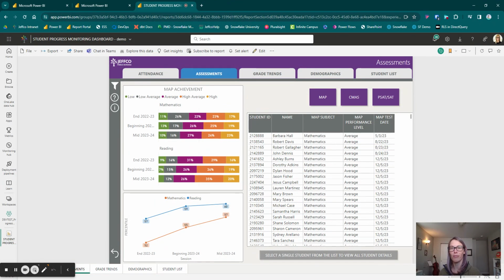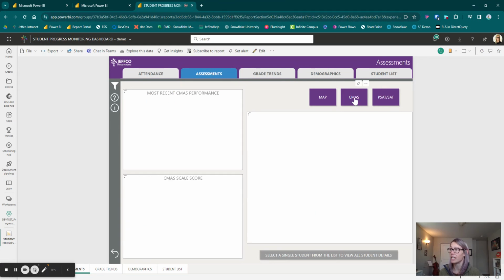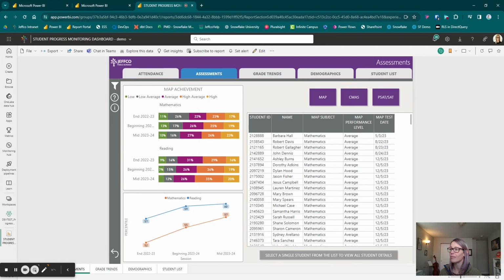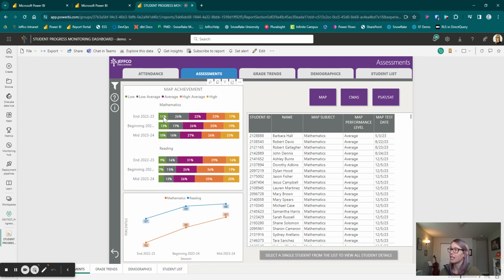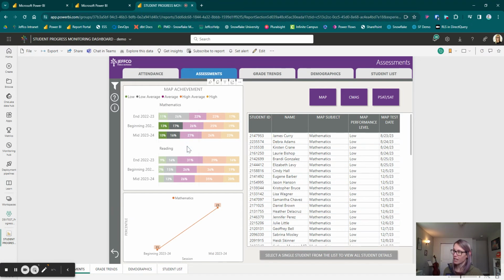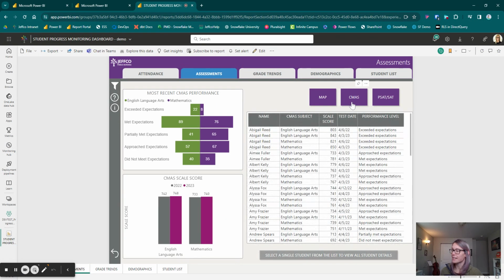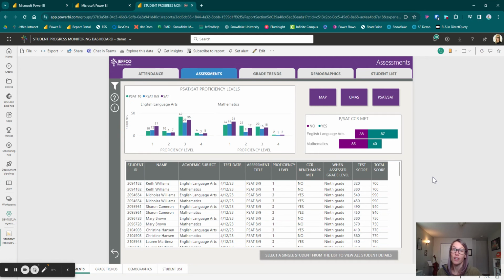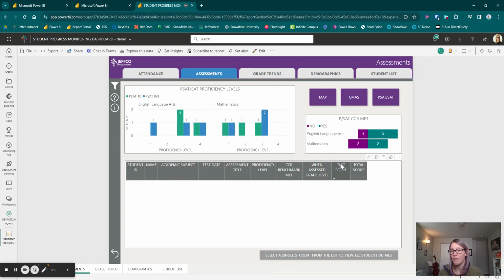Student Progress Monitoring Dashboard: Assessments Page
In this video, we'll guide you through the functionalities and tools available for tracking and analyzing student assessments within the Jeffco Student Progress Monitoring Dashboard. This tutorial will equip you with the knowledge to effectively utilize the assessment page to monitor student progress and identify areas for growth.

-The demo dashboard used in this video contains deidentified data.